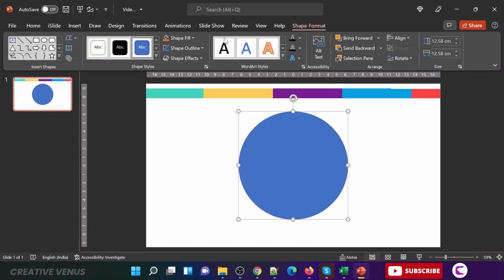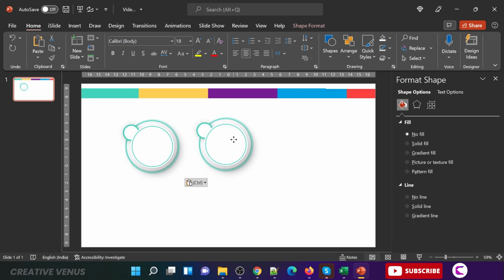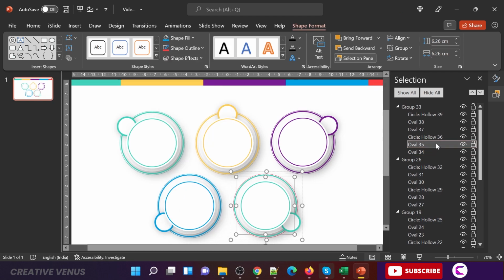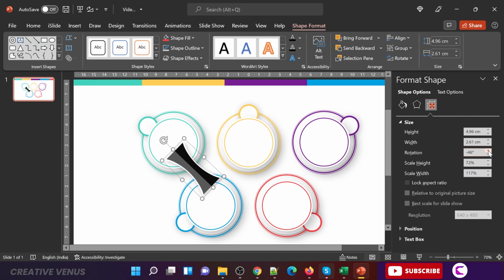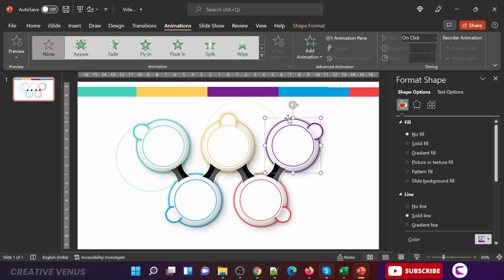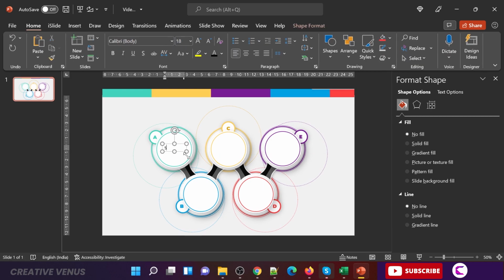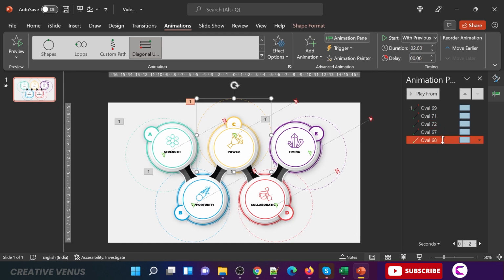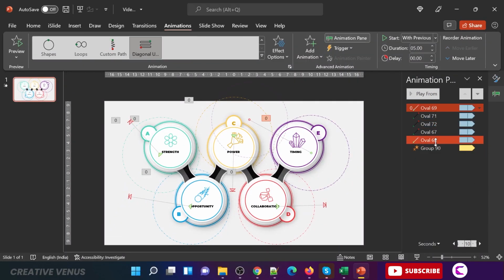❤️️SUBTLE ANIMATION & ❤️️DELIGHTFUL GRAPHIC Design for your Content | PowerPoint Training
ABOUT THIS VIDEO:
In this video we will learn about Subtle Animation and Delightful Graphic Design for your Content in Microsoft Office365 PowerPoint PPT. Watch this video till the end to learn completely.